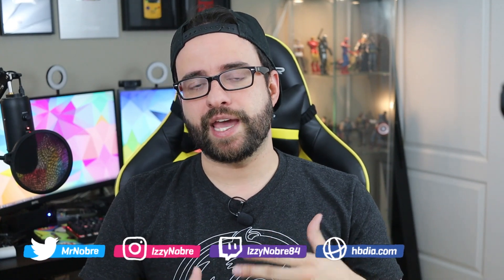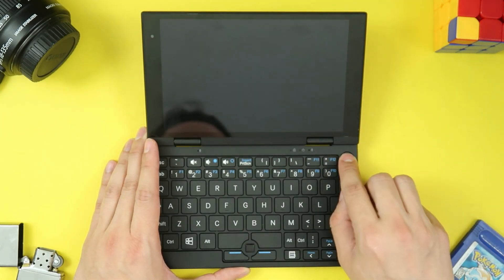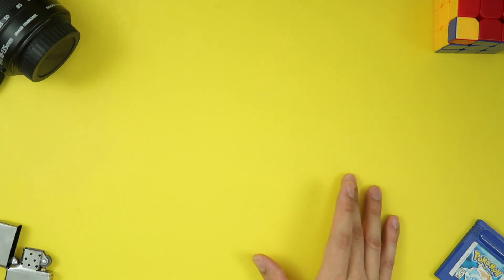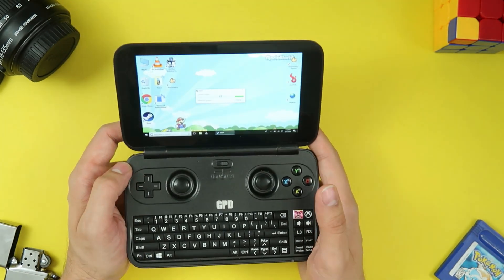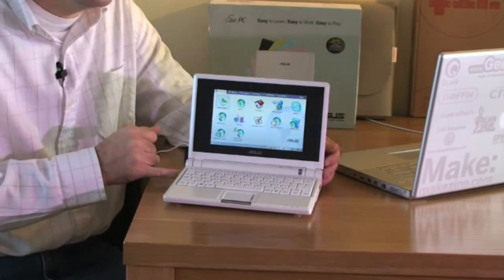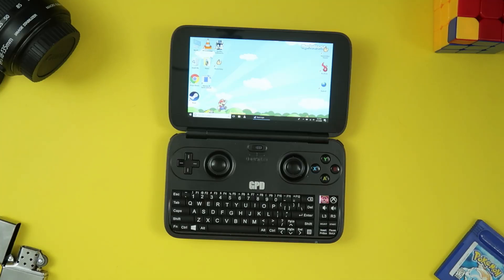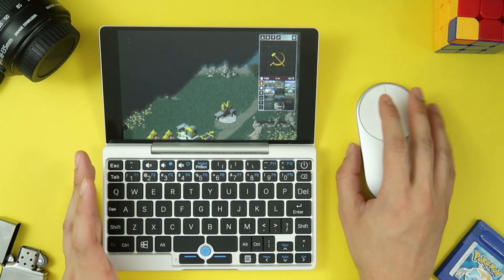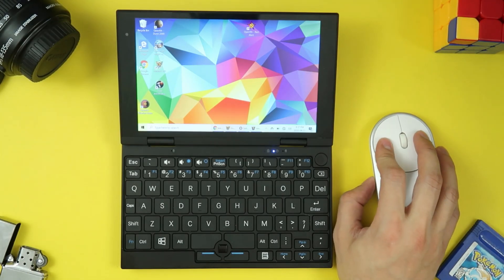💻Are TINY LAPTOPS worth it?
Are tiny laptops EVER worth it?

Canon 70D

24mm lense

Canon M50